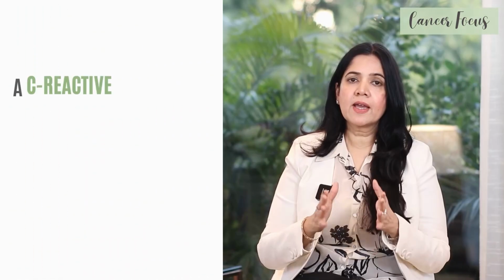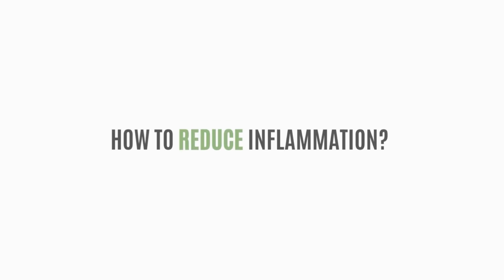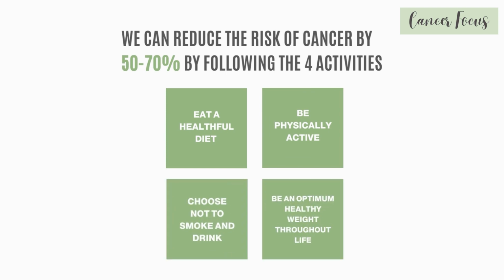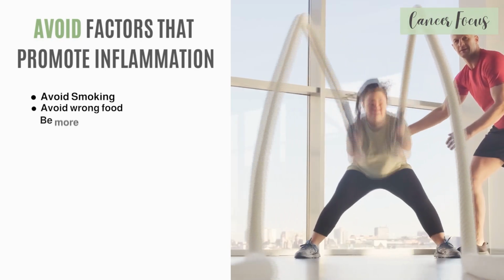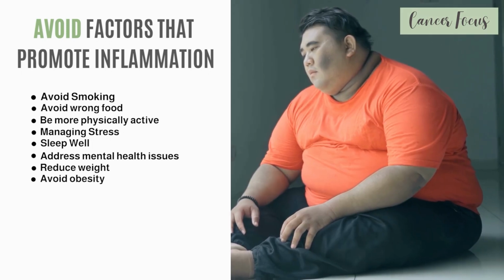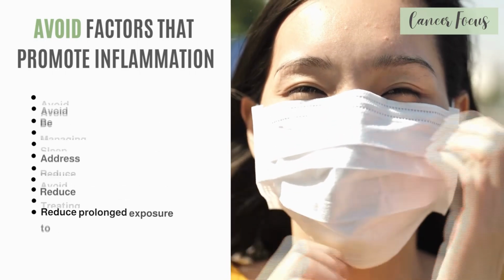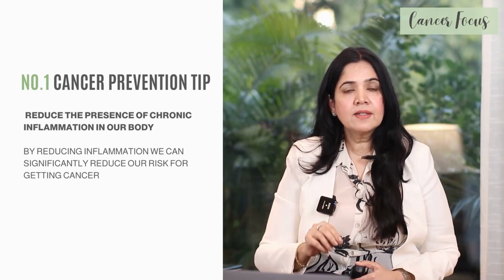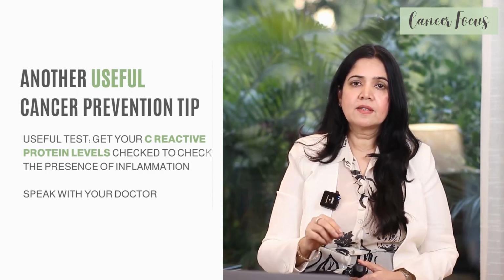Inflammation and Cancer- the link | How to recognise | Ways to reduce it | Dr Sharmin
Inflammation is an underlying phenomenon that's common to most cancers happening today. Chronic Inflammation present in our body is largely attributed to lifestyle choices we make. There are ways to recognise the presence of inflammation and reduce its presence. Find out all this and more in this video.

Dr Sharmin is the founder of Denvax Cancer Immunotherapy, a customised treatment for cancer, in India. For more than 20 years she is involved in the research and development of dendritic cell-based cancer immunotherapy, as well as pioneered customised Immunotherapy in India. She has been instrumental in bringing this treatment from bench to bedside to a large Indian patient population.

For over 15 years she has been actively working on the prevention of cancer. Her current research interest is in finding ways to prevent cancer and reduce the burden, suffering and mortality.

Cancer Focus is a platform to raise awareness in people, remove myths and misconceptions about cancer, and help with lifestyle solutions that can prevent cancer, and early diagnosis too. Also, explain cancer and its deeper issues using a simplistic approach for better understanding.

In this series of Cancer Focus, she shall be covering more pertinent issues in cancer and other lifestyle diseases.